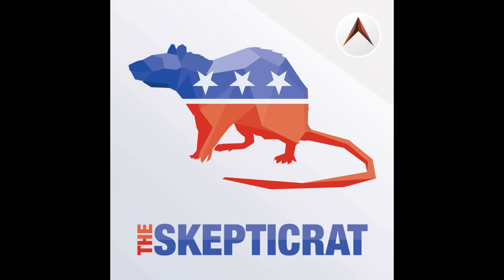Skepticrat 216 Heads Iowan Tails You Lose Edition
On this week's episode: Alaska Airlines catches a little TOO much air ... We’ll explain to Ron DeSantis that thought police aren’t supposed to go after all thought ... And we learn about darts from our intrepid sports reporter Eli Bosnick.